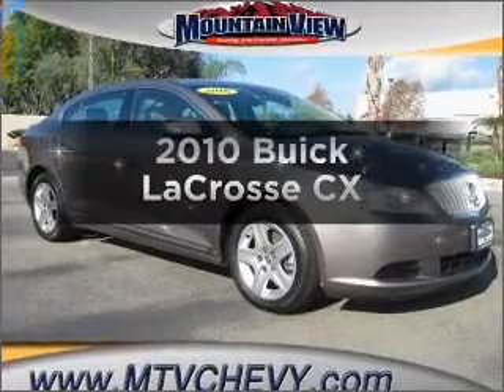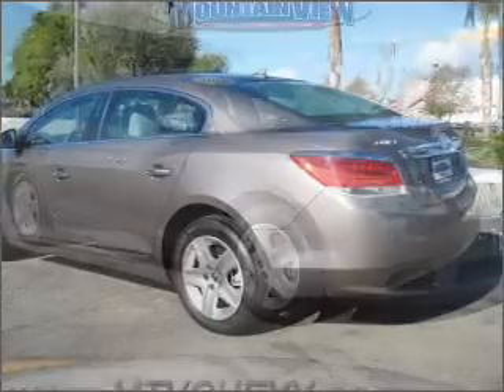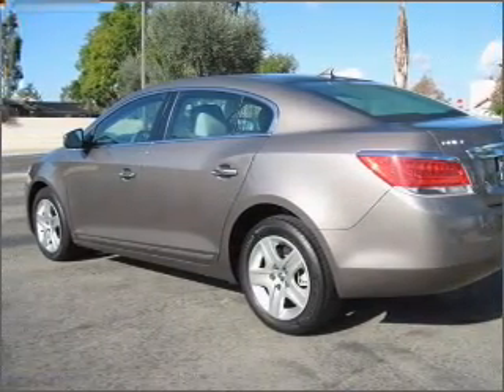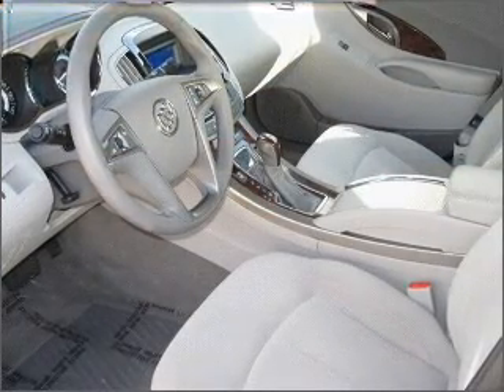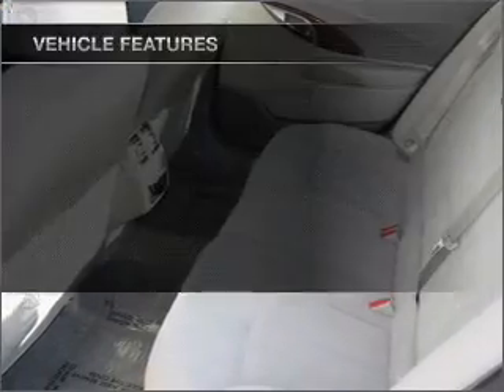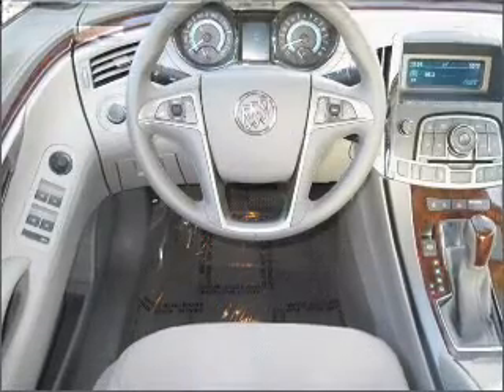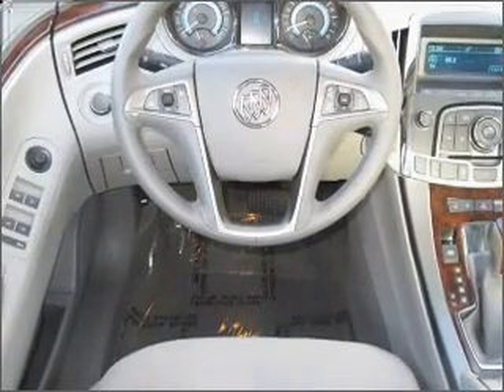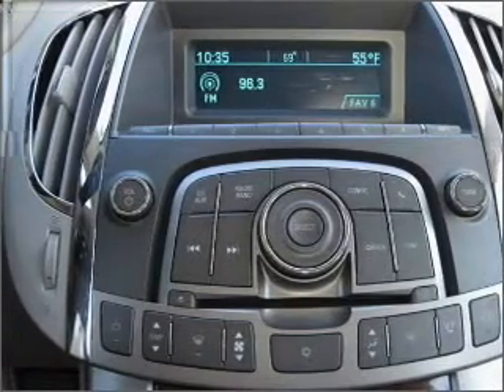2010 Buick LaCrosse - Upland CA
Year: 2010
Make: Buick
Model: LaCrosse
Trim: CX
Engine: 3.0 liter 6 cylinder 24 valve
Transmission: 6-Speed Automatic
Color: Mocha Steel Metallic
Mileage: 34846
Address:
1090 West Foothill Blvd